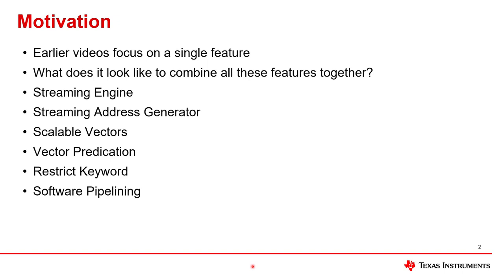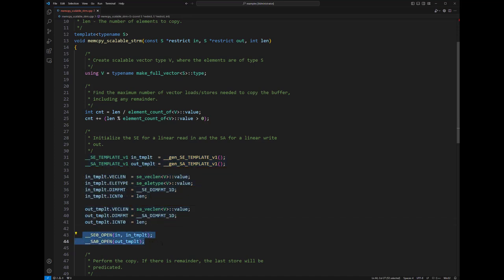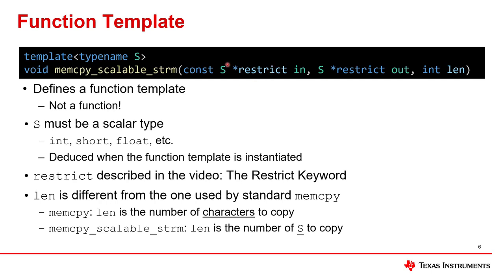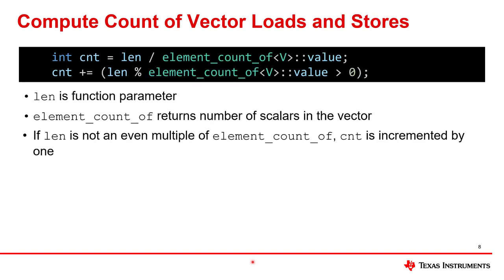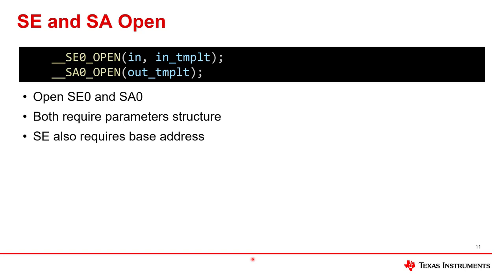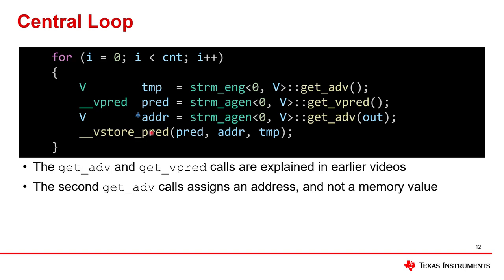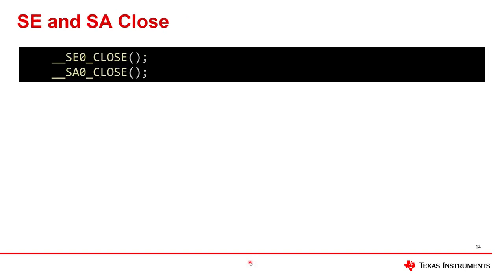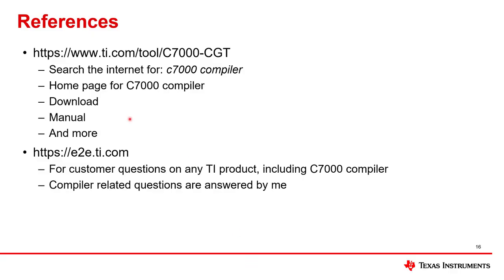C7000 compiler: combining features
Most other videos in this series focus on explaining a single feature of the compiler. This video is different. It shows how to combine several features together.